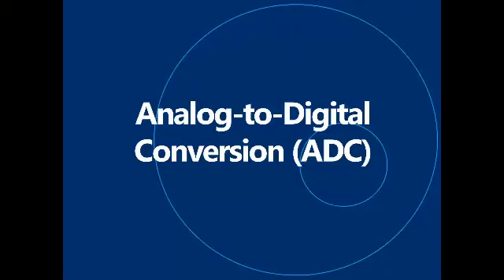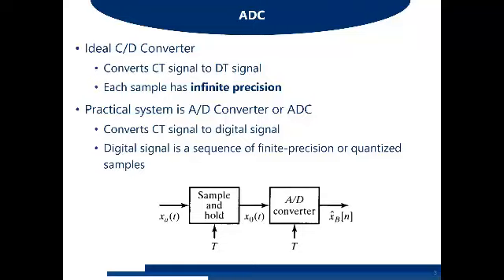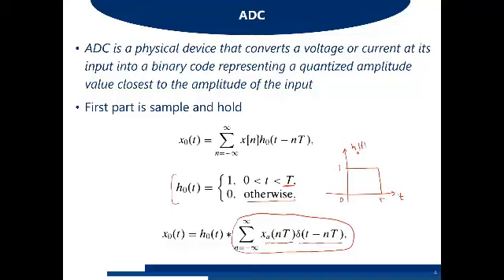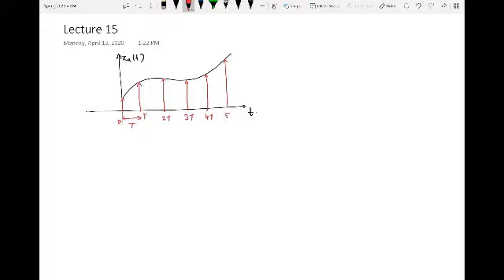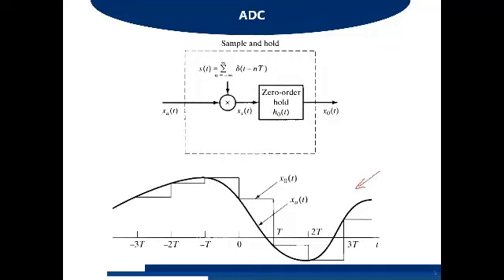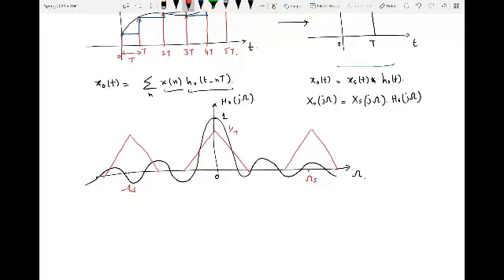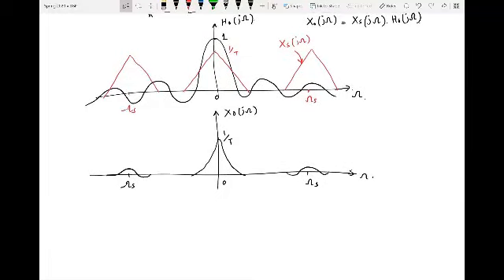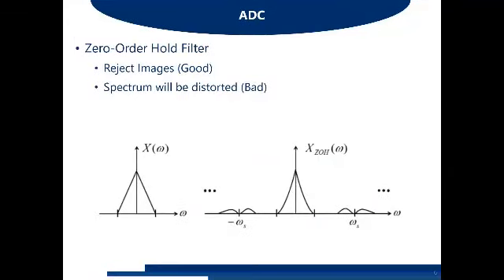Sampling in Analog to Digital Conversion Explained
This video tutorial explains sampling in analog to digital conversion which is one of the most important concept in DSP and digital communication. Analog to digital conversion consist of sampling, quantization and encoding. Sampling in analog to digital conversion is the key process in complete ADC.